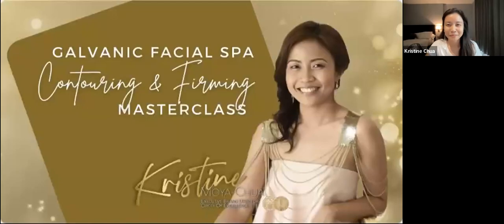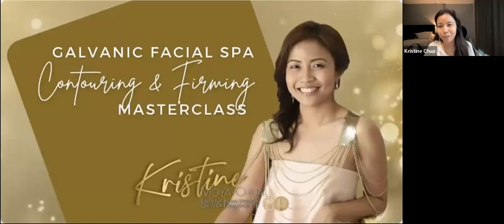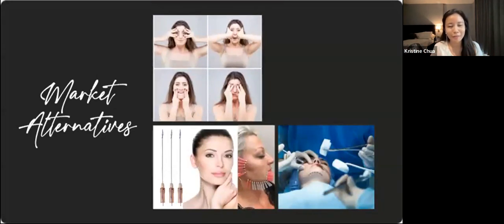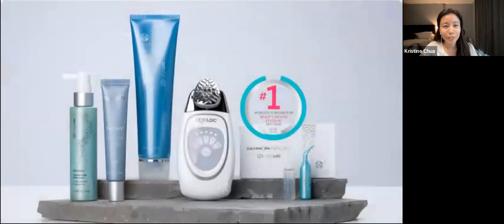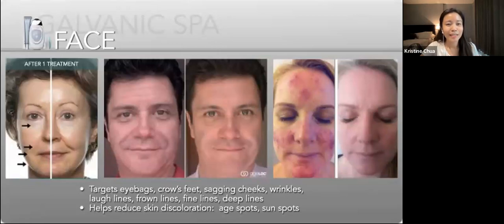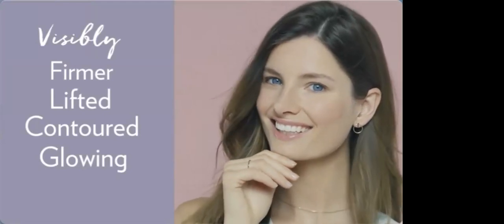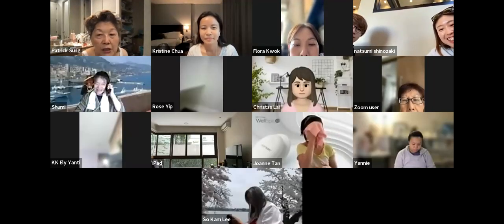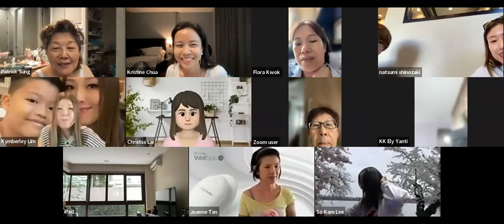Nov 7 2023 zoom meeting